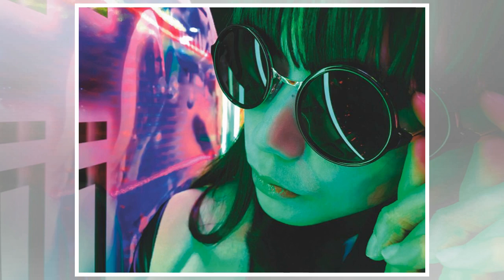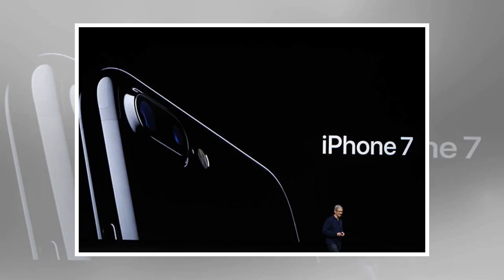iPhone 7 deals - The best prices around for Apple’s awesome smartphone by BuzzStyle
APPLE • GETTYiPhone 7 deals - Best prices around for Apple's iPhone 7 and iPhone 7 PlusThe iPhone 7 still remains an awesome smartphone, which at the time of release Express.co.uk lauded as “the best iPhone Apple has ever made”.Launched back in September 2016, the iPhone 7 brought waterproofing to Apple’s hugely popular smartphone range for the first time. The iPhone 7 Plus also introduced a dual camera set-up that rivals have since been initiating as well as haptic feedback with the Taptic Engine. These features came at a cost, with the iPhone 7 and iPhone 7 Plus becoming the first ever Apple smartphones to drop the 3.5mm headphone jack. But despite initial resistance from some fans, this is a feature that a number of Apple’s big rivals have since adopted also. For iPhone fans who have held back on upgrading so far, the iPhone 7 and iPhone 7 Plus will offer plenty of big improvements. And the iPhone 7 can be picked up right now for almost half the price of the iPhone X thanks to some ...